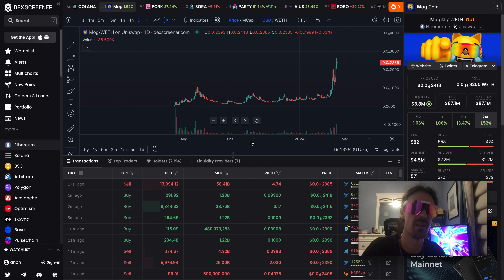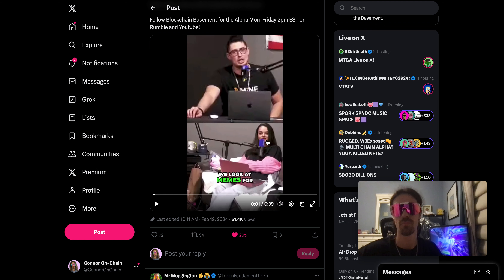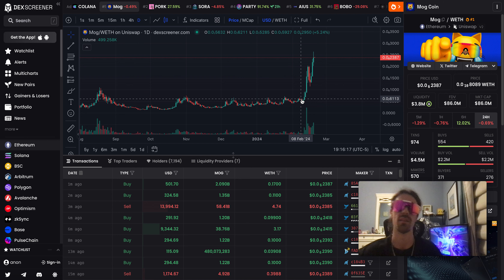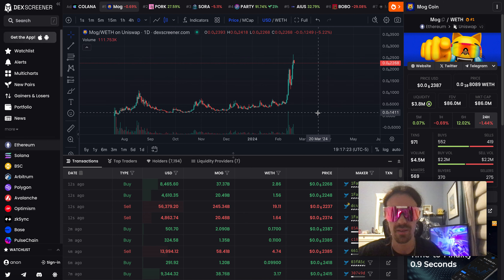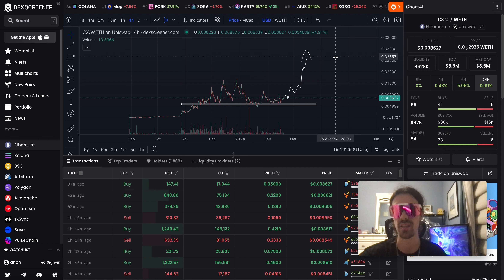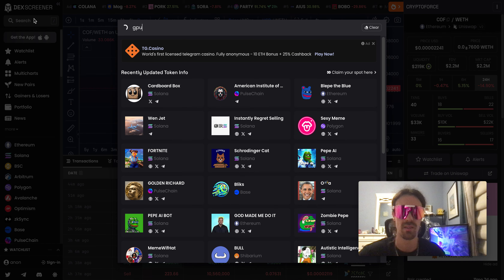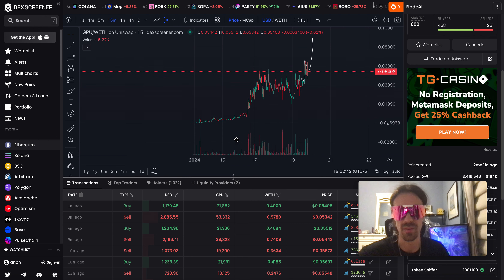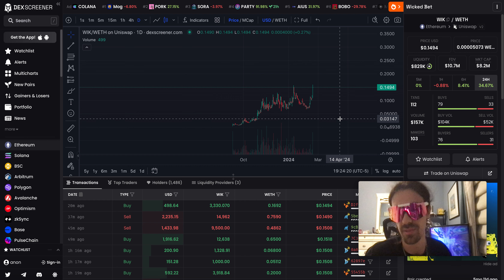LOW CAPS HAVE BEEN FLYING! ($MOG UPDATE +2 UNDERVALUED LOW CAPS!) 💎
many altcoins have been mooning this week, it's been almost up-only across AI coins.  Here are some updates on the market, updates on $MOG, as well as a bunch of undervalued AI coins. 💎